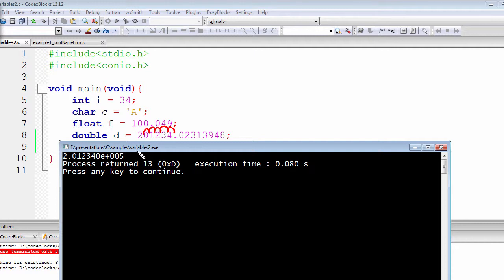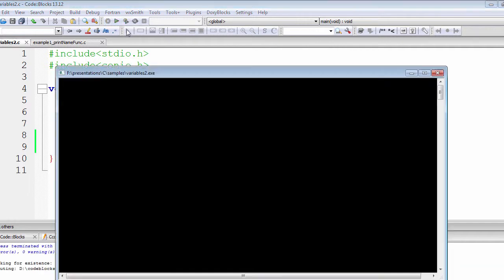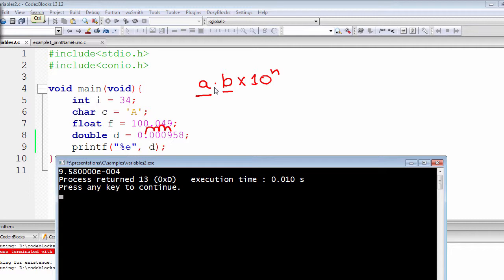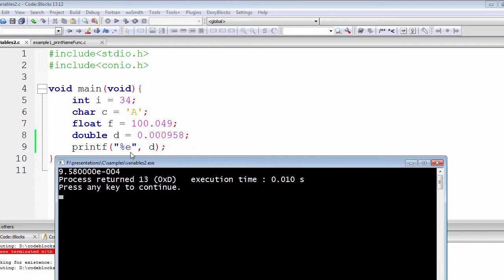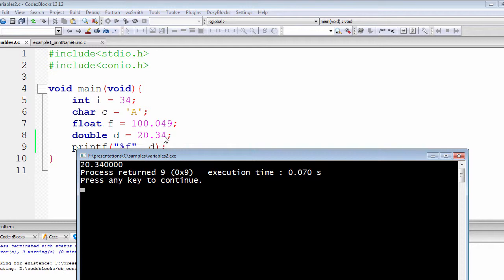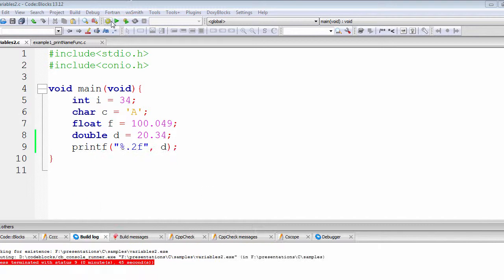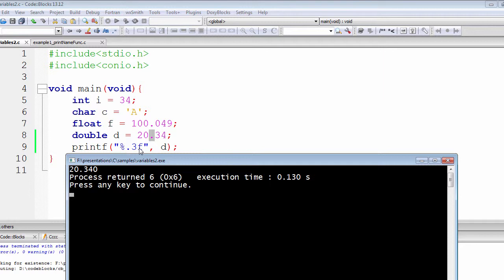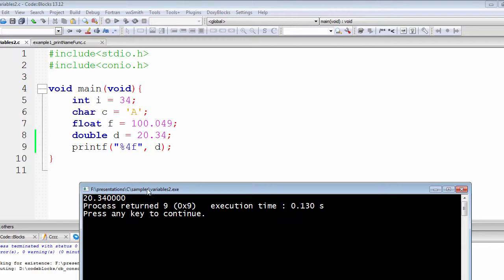C Programming Tutorial | Decimal Field-width Specifiers & Exponential | Chap-2 | Part-13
Field width specifiers with decimal values applied to it helps the program to restrict the number of decimal places that can be displayed on the cmd